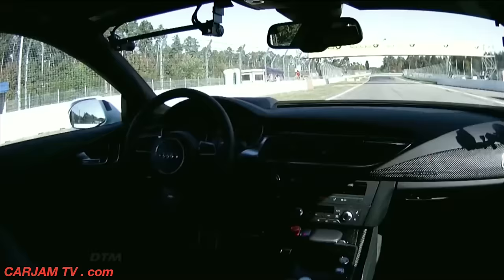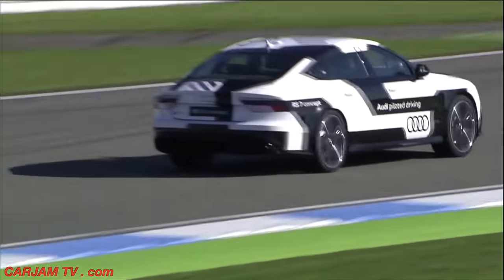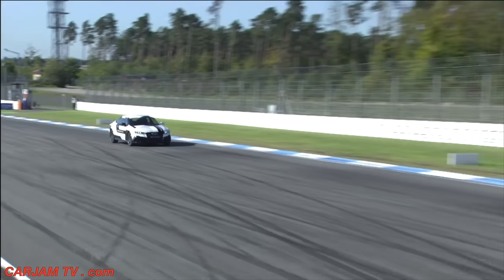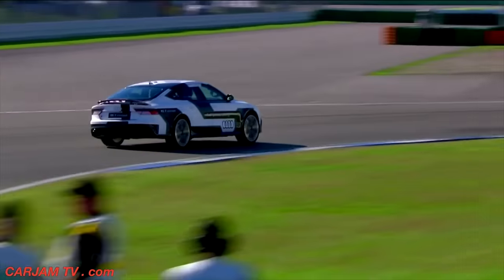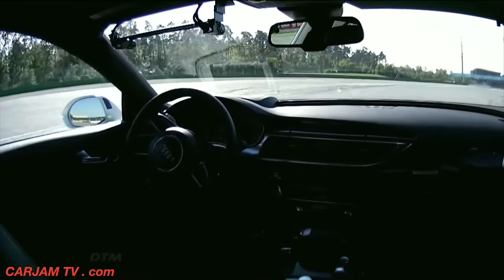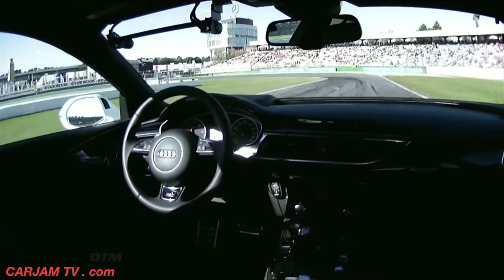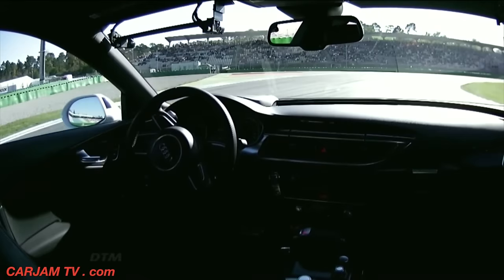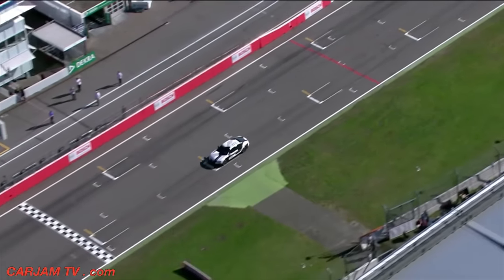AUDI RS7 NO DRIVER 149mph! Audi Self Driving Car High Speed Full Lap Race Track CARJAM TV 4K 2015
Almost 150 MPH + NO DRIVER! Audi demonstrates true Self Driving Car at Hockenheim!
A four-core processor processing eight billion operations per second. A virtual tachometer with a needle that is rendered anew 60 times per second to ensure absolutely fluid motion. 3D sound to match a concert hall and appearing to come from every direction, an Audi tablet as a multimedia control panel and simple wireless communication between your mobile devices and your car all demonstrate how diverse the future of the automobile is at Audi. All this and convenience, too: piloted parking and innovative Audi wireless charging (AWC) technology pave the way for electric mobility. A laser headlight shining ahead hundreds of feet and a car lapping the famous Hockenheim speedway at 240 km/h (149.1 mph) without a driver – Audi is a leading and driving force in all technology areas relating to electronics and electrics. At CES in Las Vegas, the world’s most important electronics exhibition, Audi makes a splash with a host of new technologies
An autonomous car,[1] also known as a driverless car,[2] self-driving car[3] or robot car,[4] is an autonomous vehicle capable of fulfilling the human transportation capabilities of a traditional car. As an autonomous vehicle, it is capable of sensing its environment and navigating without human input. Robotic cars exist mainly as prototypes and demonstration systems. Currently, the only self-driving vehicles that are commercially available are open-air shuttles for pedestrian zones that operate at 12.5 miles per hour (20.1 km/h).[5]

Autonomous vehicles sense their surroundings with such techniques as radar, lidar, GPS, and computer vision. Advanced control systems interpret sensory information to identify appropriate navigation paths, as well as obstacles and relevant signage.[6] Some autonomous vehicles update their maps based on sensory input, allowing the vehicles to keep track of their position even when conditions change or when they enter uncharted environments.

Some quasi-autonomous demonstration systems date back to the 1920s and the 1930s.[7] Since the 1980s, when Mercedes-Benz and Bundeswehr University Munich built a driverless car through the EUREKA Prometheus Project,[8] significant advances have been made in both technology and legislation relevant to autonomous cars. Numerous major companies and research organizations have developed working prototype autonomous vehicles, including Mercedes-Benz, General Motors, Continental Automotive Systems, Autoliv Inc., Bosch, Nissan, Toyota, Audi, Vislab from University of Parma, Oxford University and Google. In 2010, four electric autonomous vans successfully drove 8000 miles from Italy to China. The vehicles were developed in a research project backed by European Union funding, by Vislab of the University of Parma, Italy. As of 2013, four U.S. states have passed laws permitting autonomous cars.
Many major automotive manufacturers, including General Motors, Ford, Mercedes Benz, Volkswagen, Audi, Nissan, Toyota, BMW, and Volvo, are testing driverless car systems as of 2013. BMW has been testing driverless systems since around 2005,[67][68] while in 2010, Audi sent a driverless Audi TTS to the top of Pike's Peak at close to race speeds.[10] In 2011, GM created the EN-V (short for Electric Networked Vehicle), an autonomous electric urban vehicle.[69] In 2012, Volkswagen began testing a "Temporary Auto Pilot" (TAP) system that will allow a car to drive itself at speeds of up to 80 miles per hour (130 km/h) on the highway.[70] Ford has conducted extensive research into driverless systems and vehicular communication systems.[71] In January 2013, Toyota demonstrated a partially self-driving car with numerous sensors and communication systems. The Google driverless car project maintains a test fleet of autonomous vehicles that has driven 300,000 miles (480,000 km) with no machine-caused accidents as of August 2012.
In film and television

    KITT, the autonomous Pontiac Trans Am in the 1982 TV series Knight Rider, was sentient and autonomous.
    The 1983 film Christine features a sentient, autonomous car as the title character.